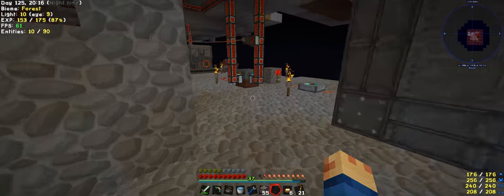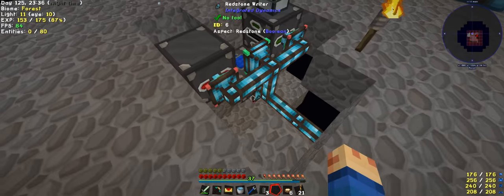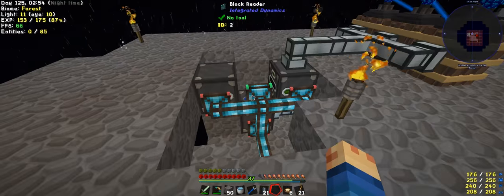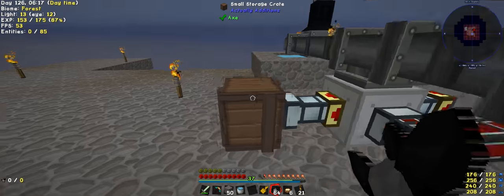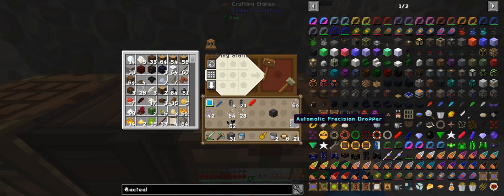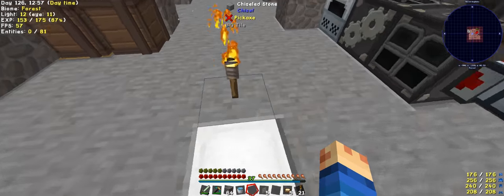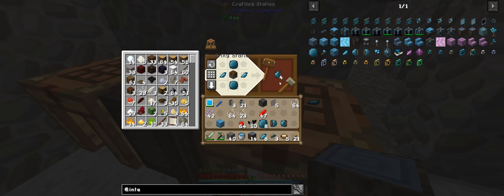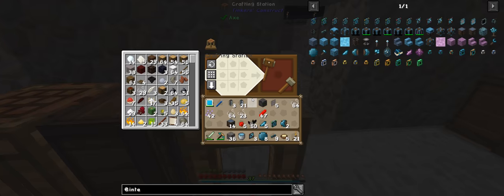Modern Skyblock 2 - Ep62 Canola 2nd Stage